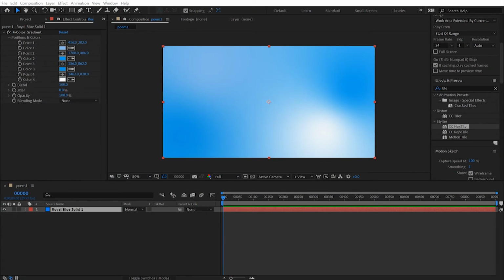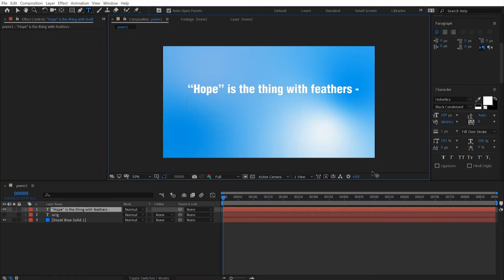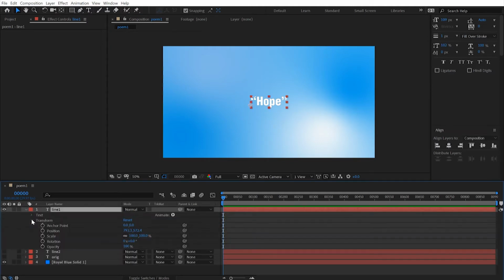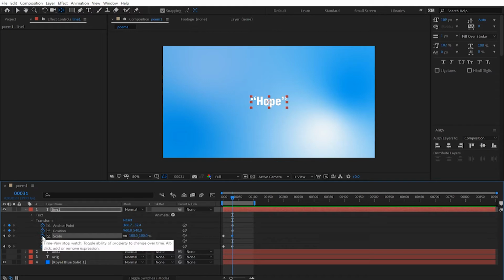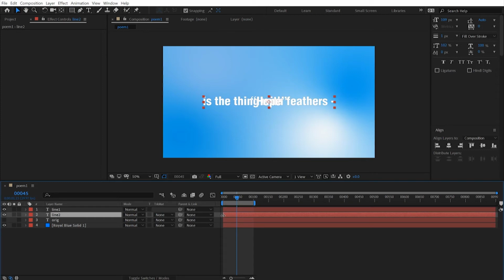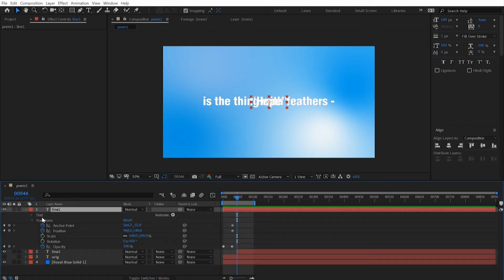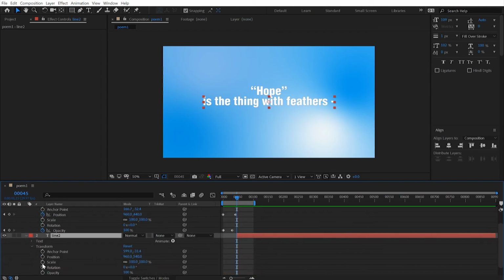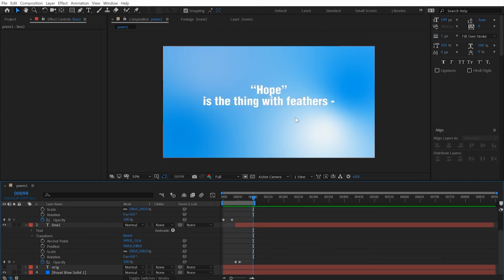After Effects Basics of Animating Text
Start with a background then create a visual story with words.